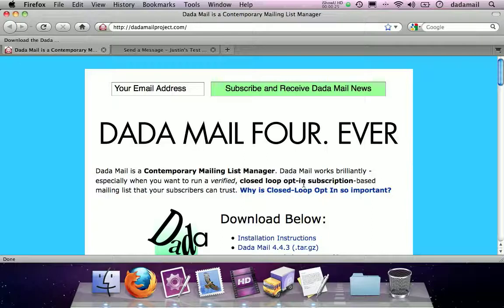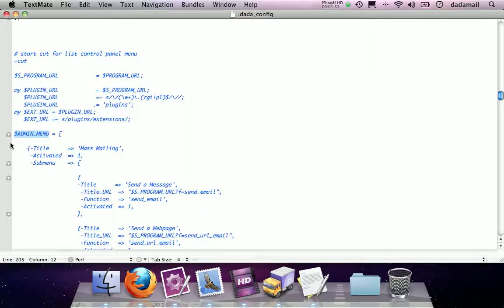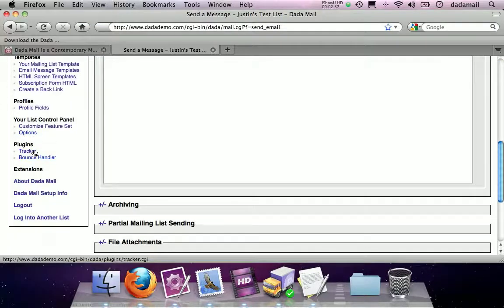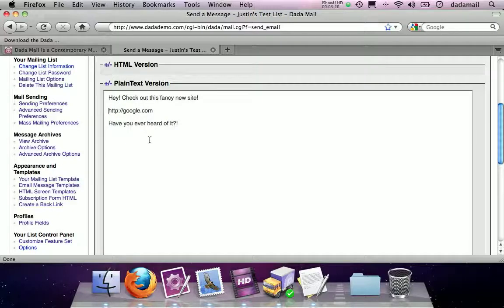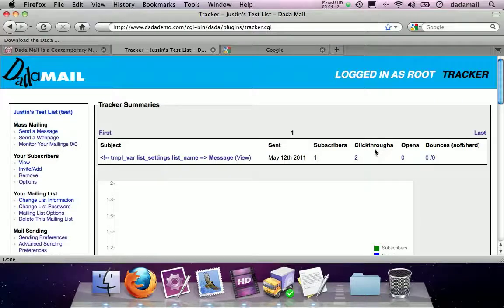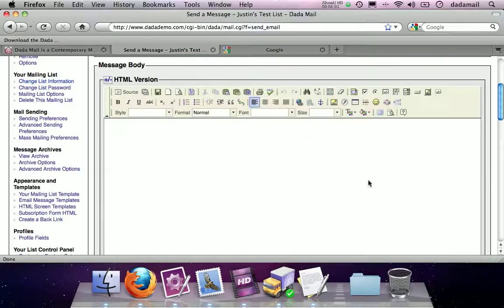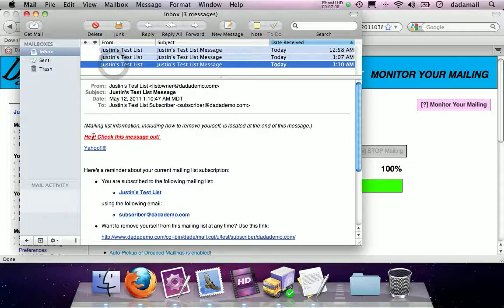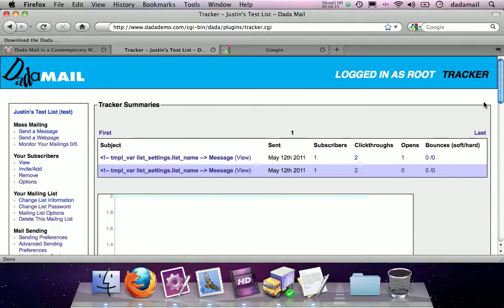Tracker! plugin, Part #1 of 2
Learn how to install and use the Tracker plugin for Dada Mail.